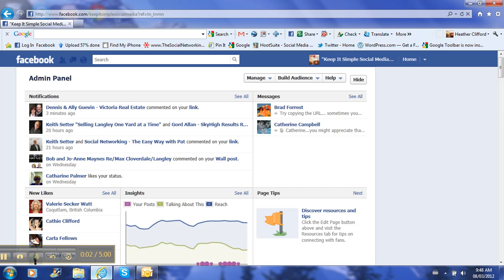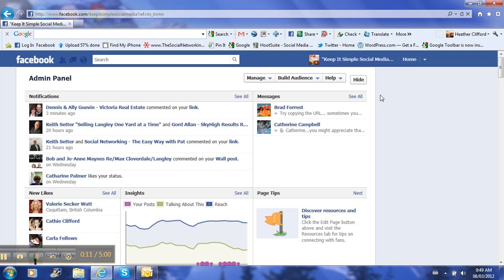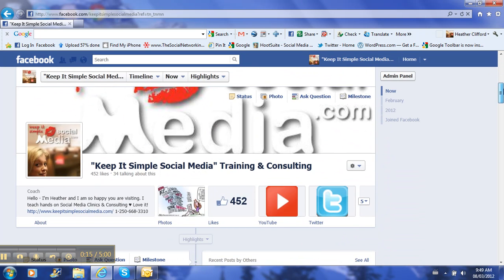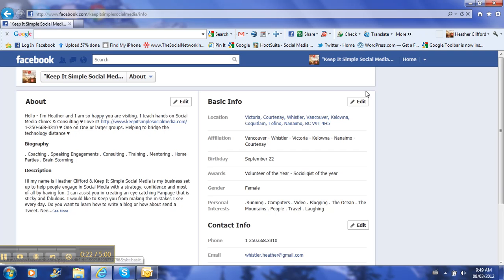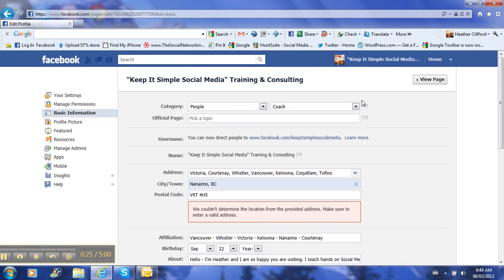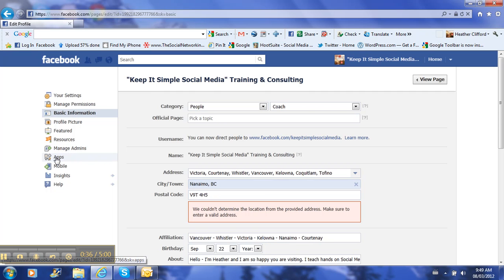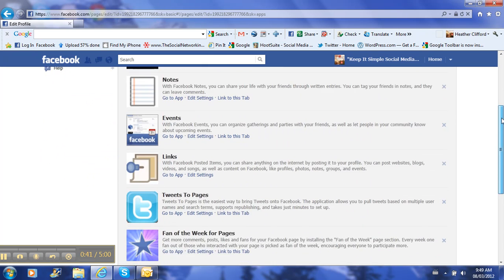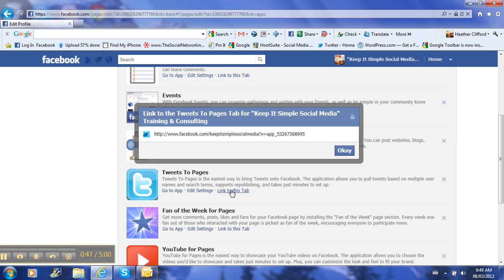Putting a Twitter Tab on Your Facebook Business Page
Facebook Business pages allows you to have other tabs on your page besides just photos.. from what is known as third party apps such as Youtube -Twitter- Blogs .
In this video I will shaow you how to find and add them ♥
Heather Clifford lives in beautiful Nanaimo and teaches hands on social media clinics through out BC... Twitter Facebook Youtube Wordpress LinkedIn Google+ as well Consulting